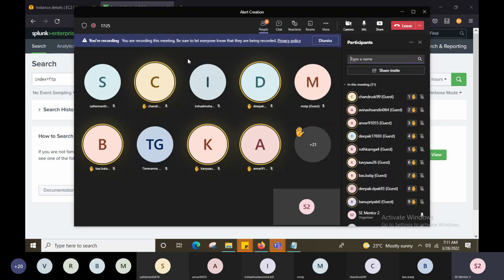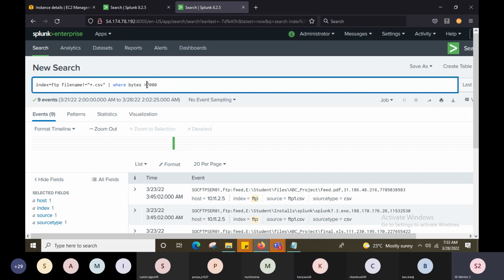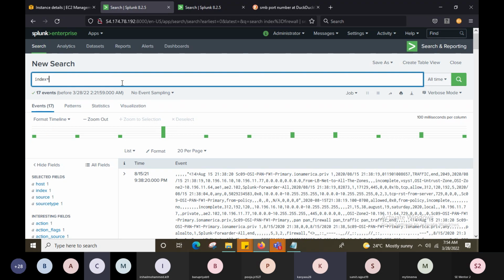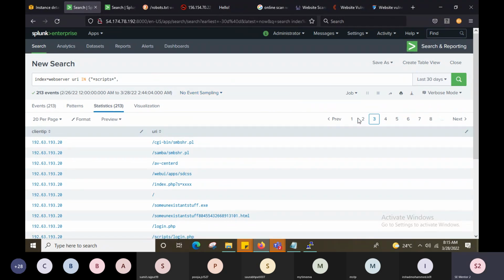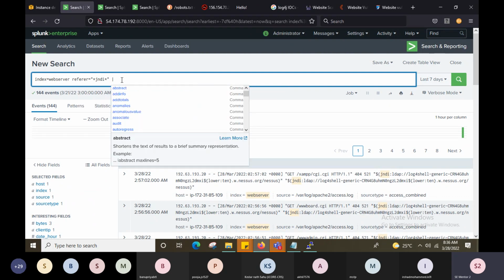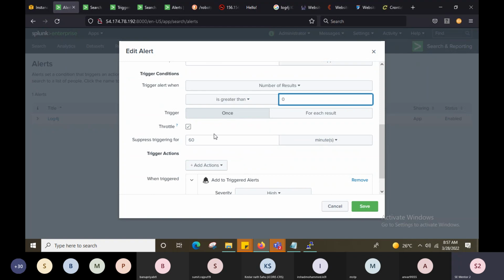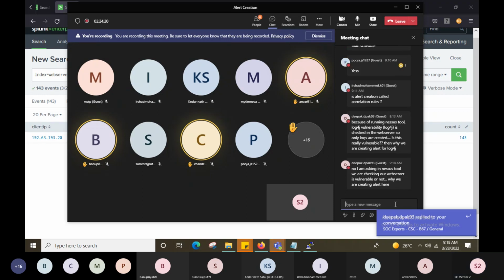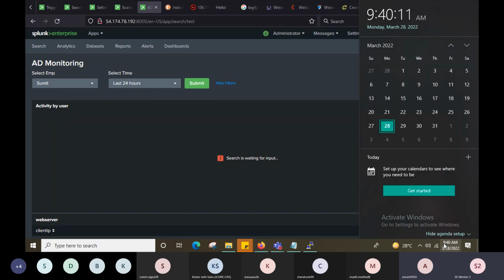SOC Security - Level 2/Module 10 - Alert Creation